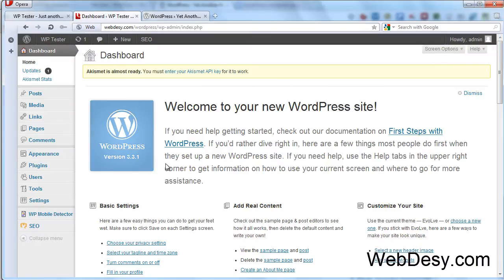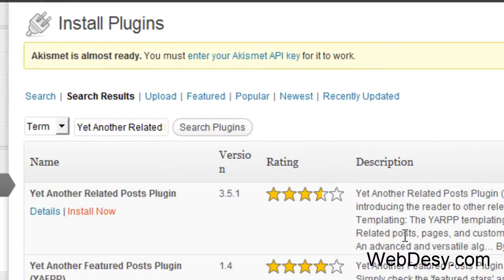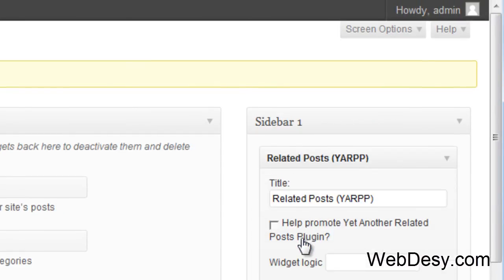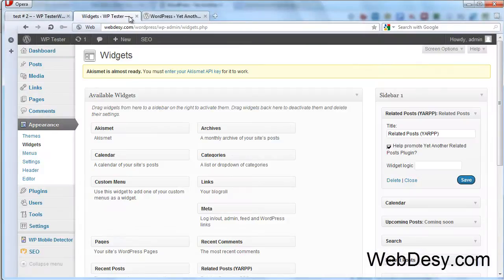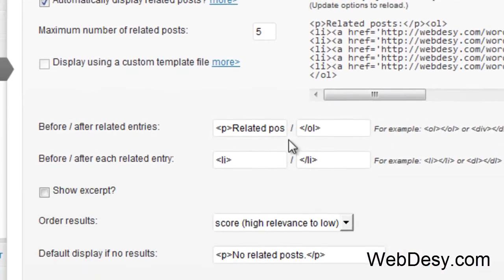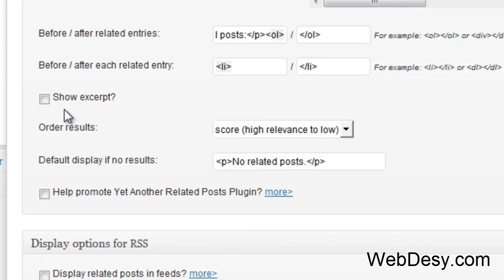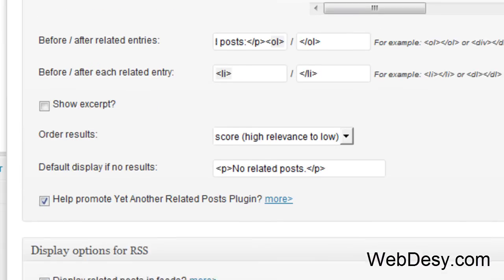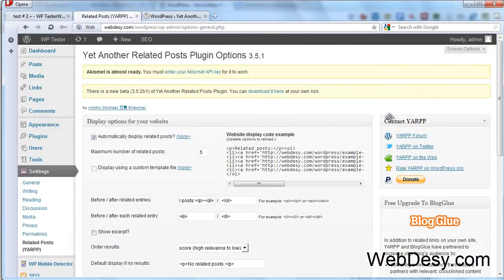Yet Another Related Posts Plugin - WebDesy.com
- Yet Another Related Posts Plugin. The short video footage shows you how to set up and configure the plugin in question. You can see more info on our blog (see the link in the beginning).

And since you LOVED my video :)